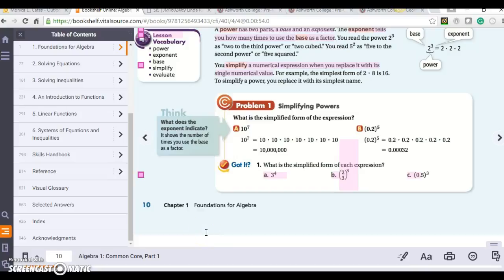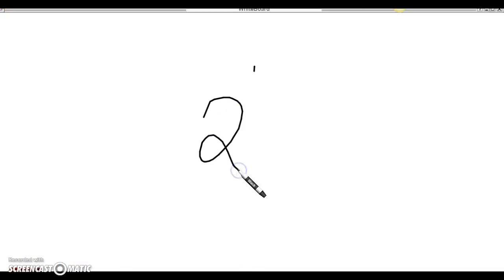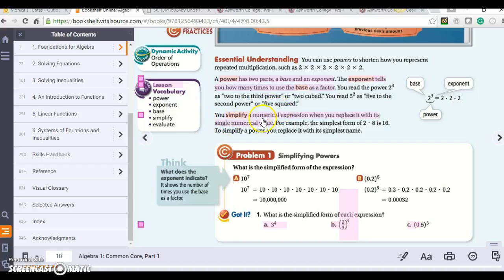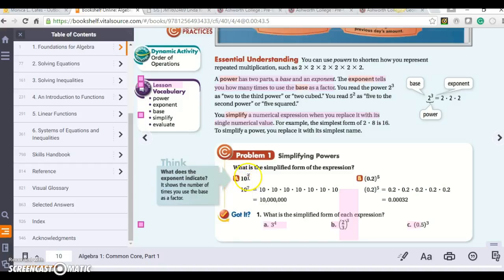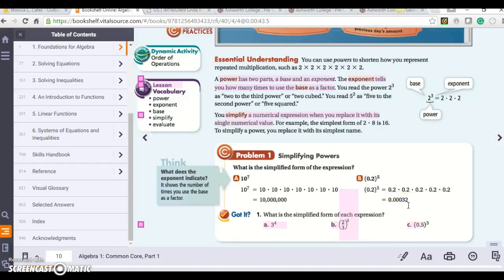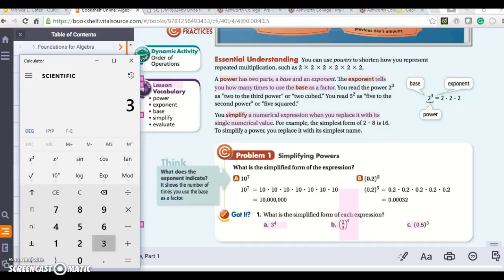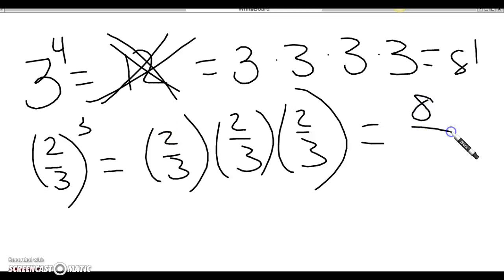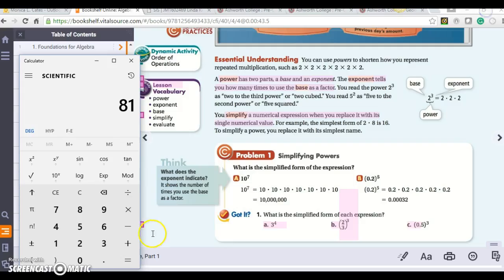Algebra 1 - Simplifying Powers